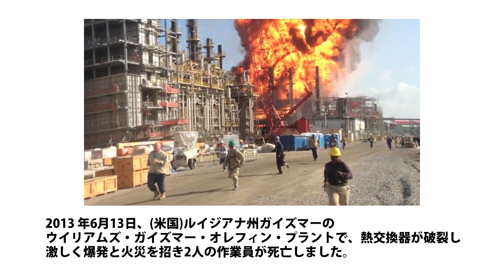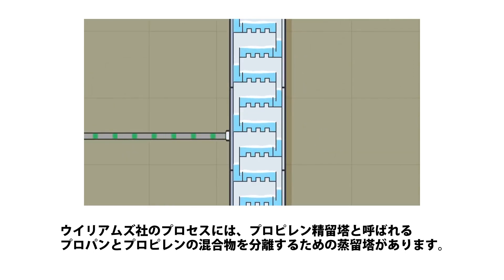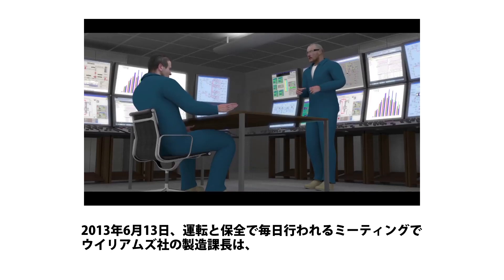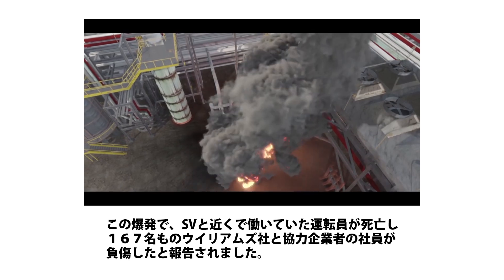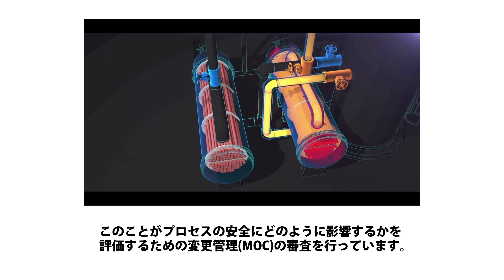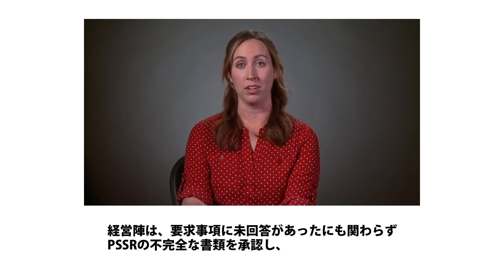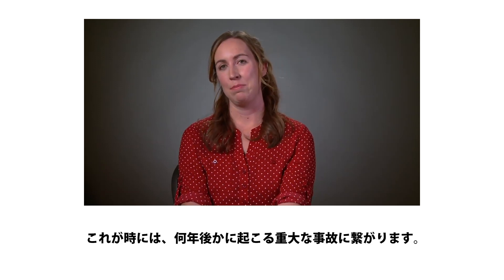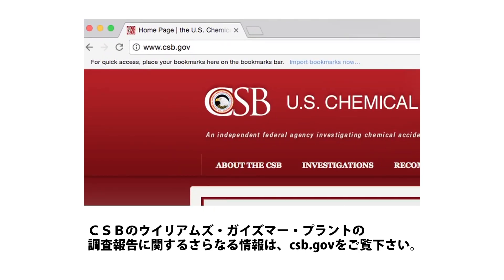変更管理の重要性 - Blocked in（字幕）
下記の事故についてアニメーションを用いて解説したものです。
事故の要因は、精留塔の稼働率アップのための改造の際の予備リボイラーの安全弁からの遮断、独立が問題であり、変更管理の重要性を説明。
・Williams Olefins Plant Explosion and Fire（ウィリアム社オレフィンプラント爆発火災：06/13/2013 発生）
プロピレン精留塔のリボイラーを予備のリボイラーに切替えようと加熱を開始した際、予備器内に漏洩していたプロセス流体が膨張。以前の設備変更において誤って予備器を安全弁から独立させていた為、予備器が破裂、漏えいしたプロピレンにより爆発、火災発生。

この視聴覚資料には、補足説明資料があります。補足説明資料はこちら↓

本視聴覚資料は、高圧ガス保安協会（KHK）が平成30年度に経済産業省から受託した事業の成果物であり、米国政府機関であるCSB（Chemical Safety and Hazard Investigation Board）が作成した事故再現映像に対し、CSB の許可を受けて、日本語字幕を作成したものです。

その他の視聴覚資料も公開しています。高圧ガス保安協会ホームページ（視聴覚資料）はこちら↓